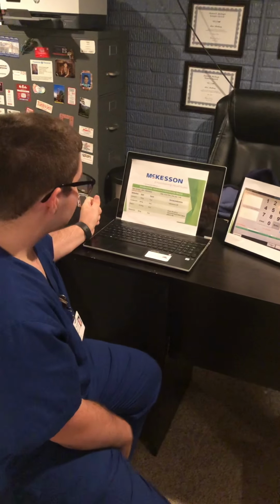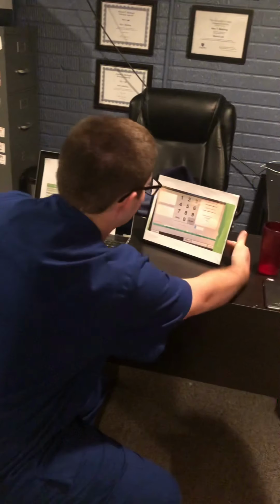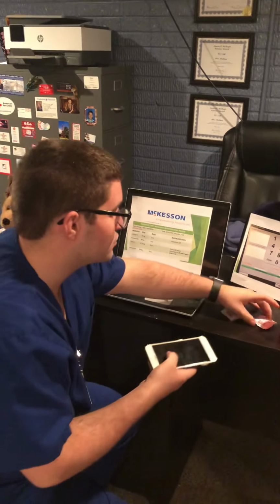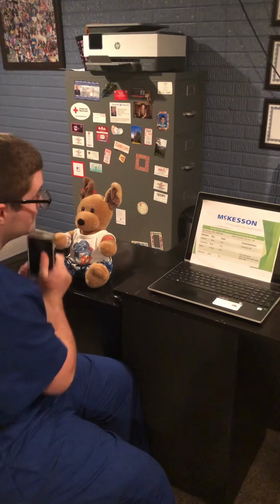Oral Med Administration Check off Video